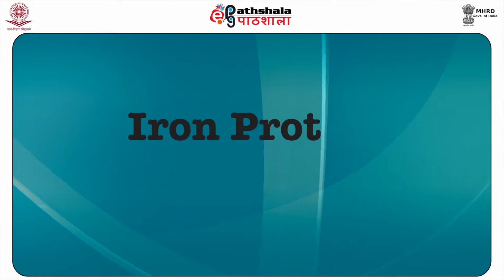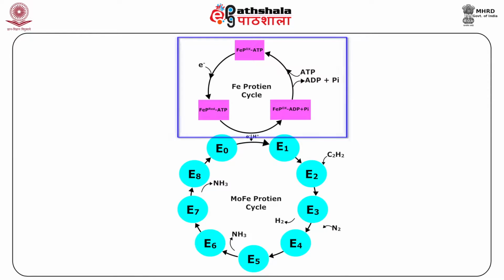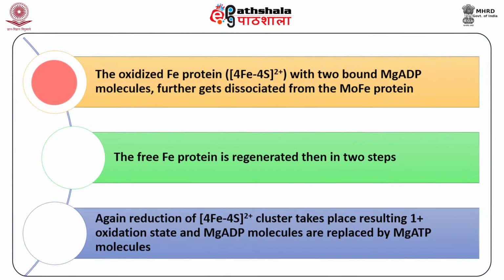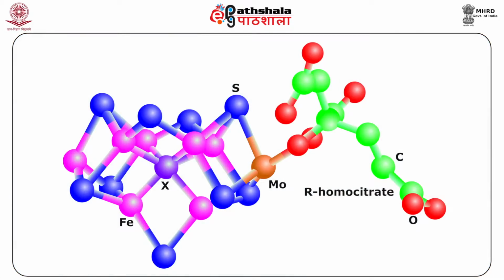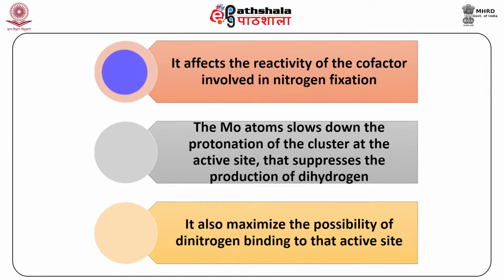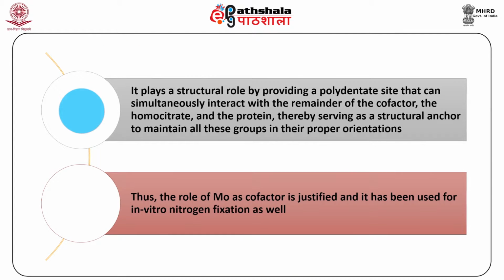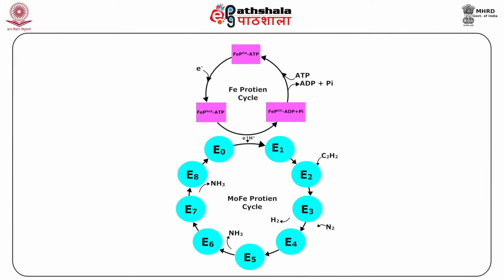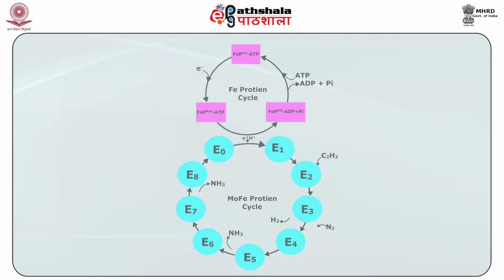CHE P15 M31 x264